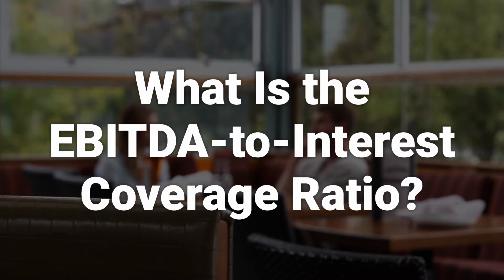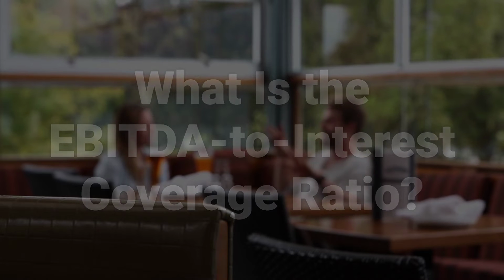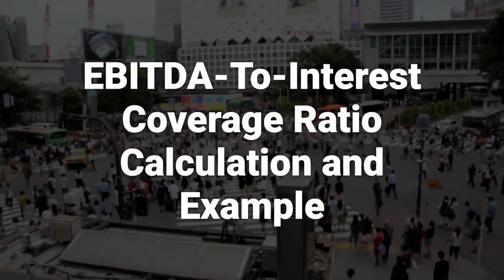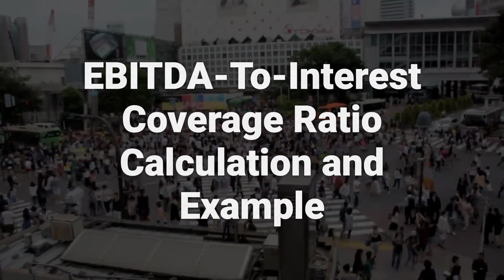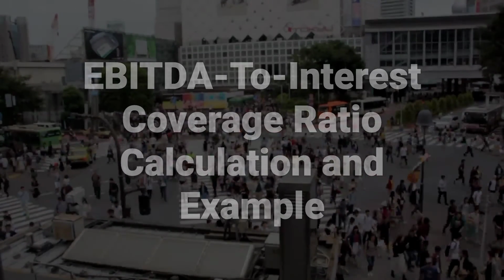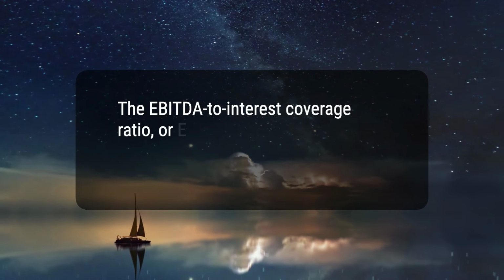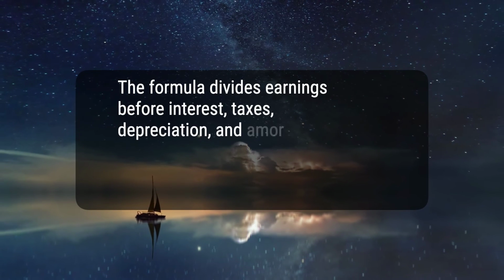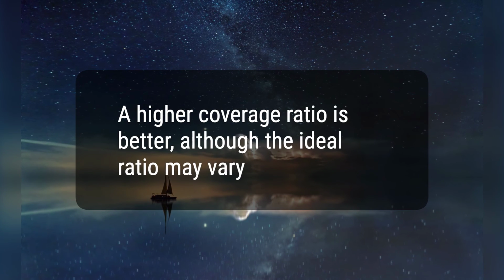What Is the EBITDA-to-Interest Coverage Ratio?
The EBITDA-to-interest coverage ratio is a financial ratio used to assess a company's financial durability by examining whether it is profitable enough to pay off its interest expenses using its pre-tax income. The ratio is also known as EBITDA coverage and differs from the interest coverage ratio by using EBITDA instead of EBIT. A ratio greater than 1 indicates that the company has more than enough interest coverage to pay off its interest expenses. However, the ratio's applications are limited by the relevance of using EBITDA as a proxy for various financial figures. Two formulas are used for the EBITDA-to-interest coverage ratio, and analysts may differ on which one they use depending on the company being analyzed.
ad45